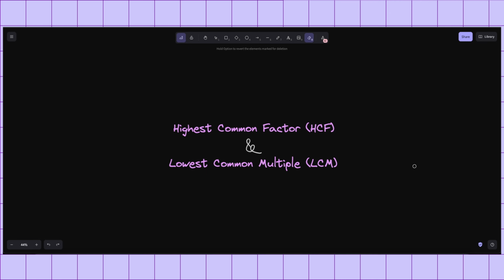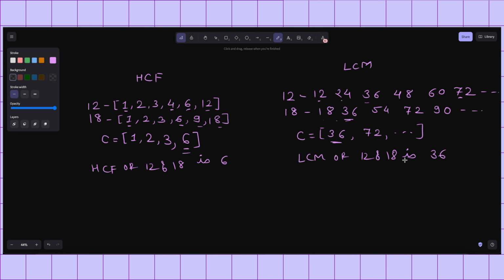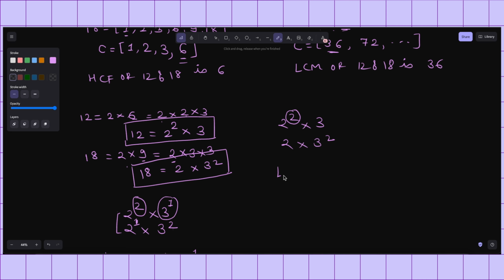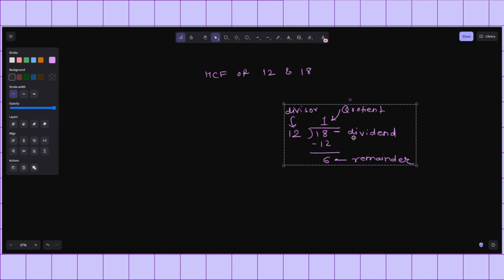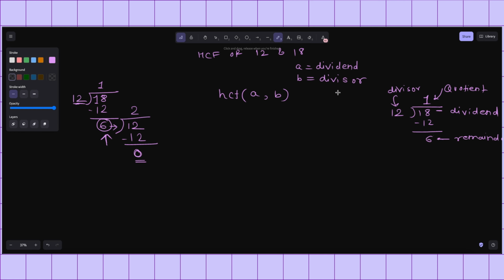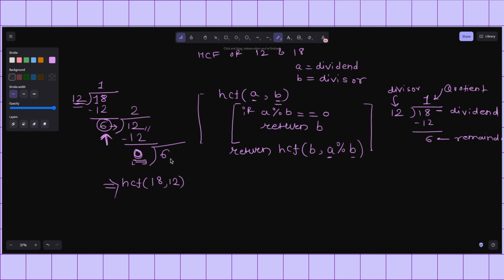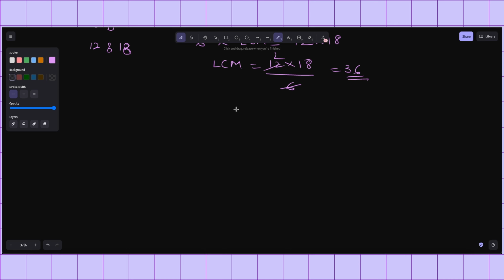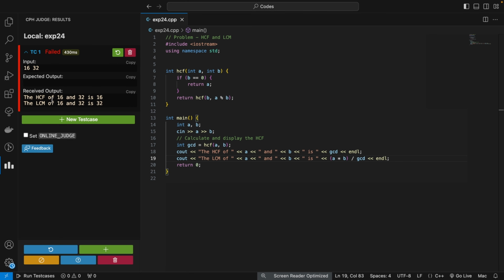Top 100 Coding Questions in C++ | HCF and LCM 😊🔥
In this YouTube series, we will solve the top 100 coding problems in C++ using the concept of learning by doing. Each video will be divided into two sections: explanation and actual coding. Let's solve the 23rd problem 🚀💡